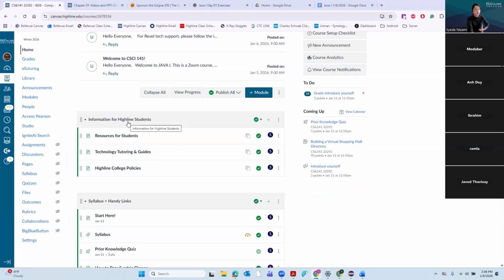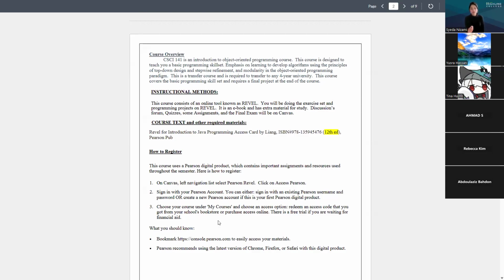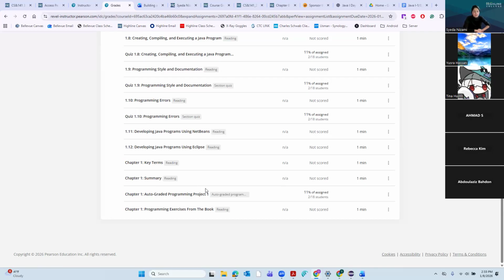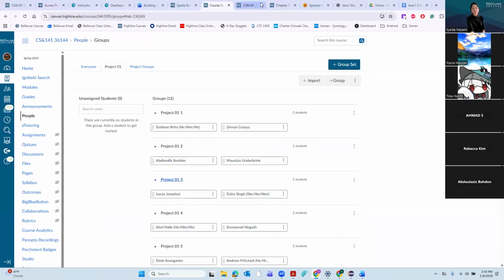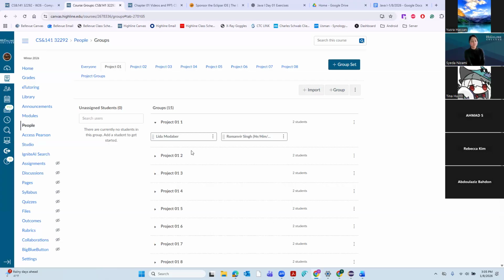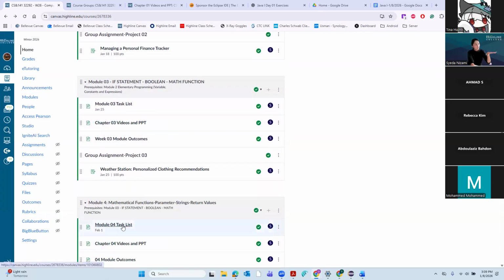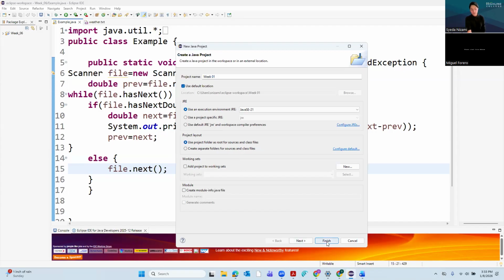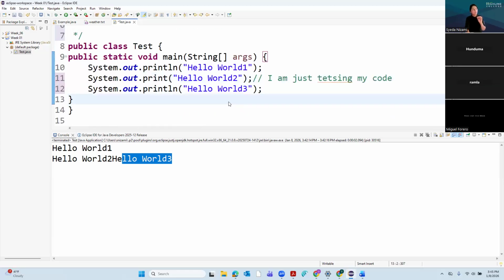CS& 141 Welcome Lecture